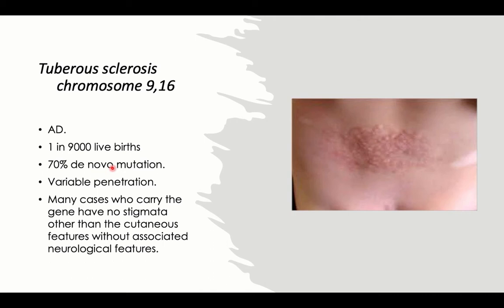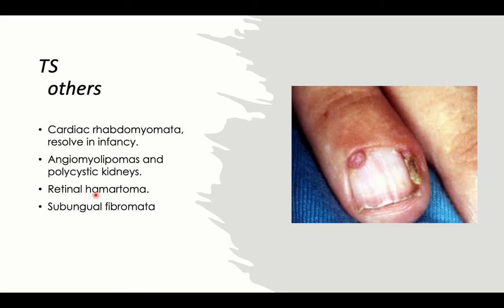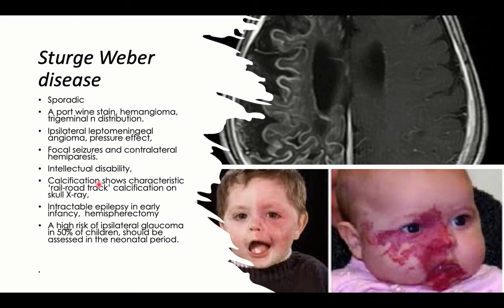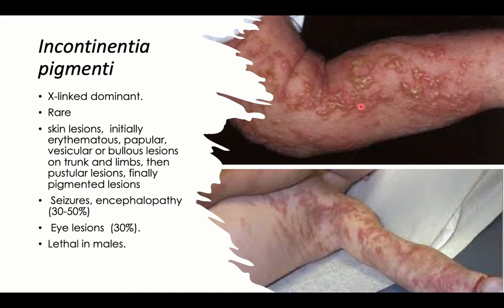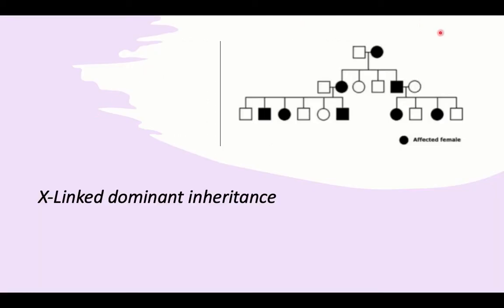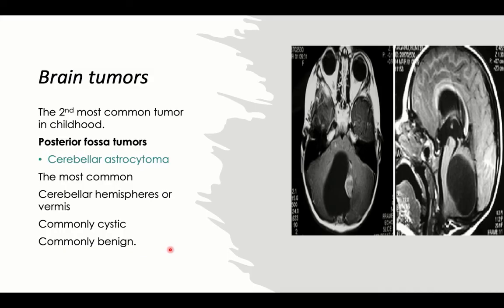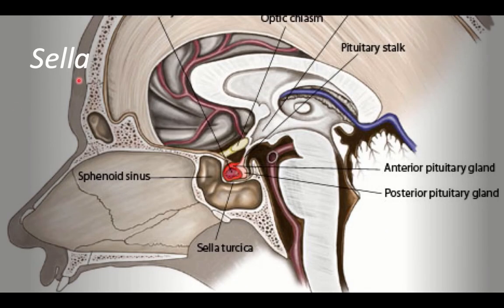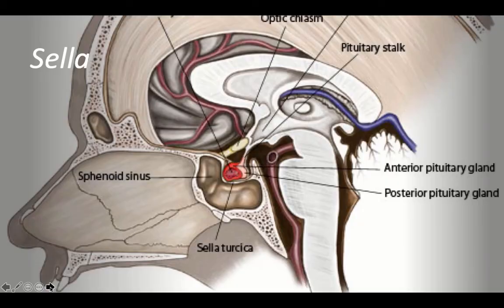MRCPCH Fundamentals Course. Pediatric neurolpgy 13